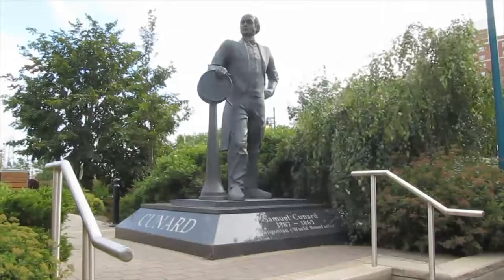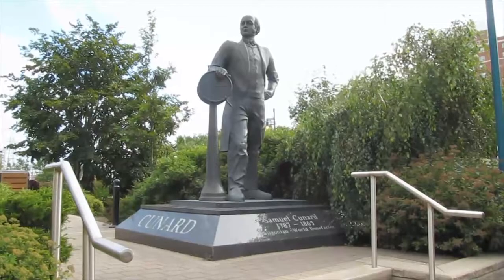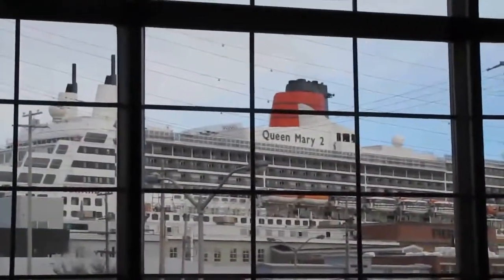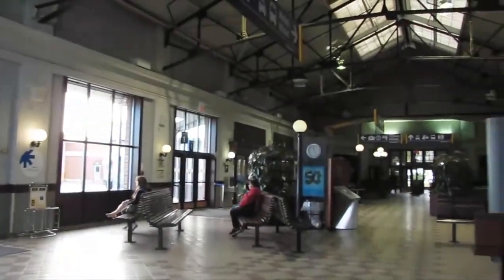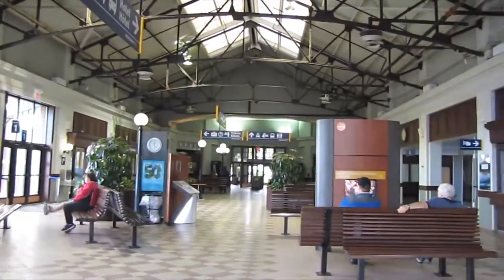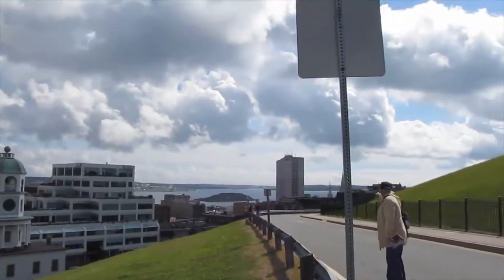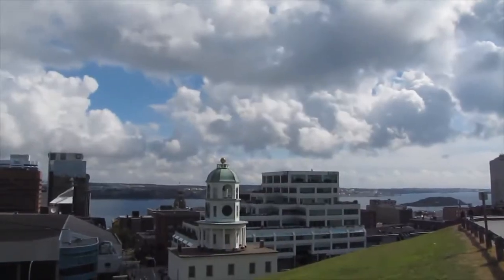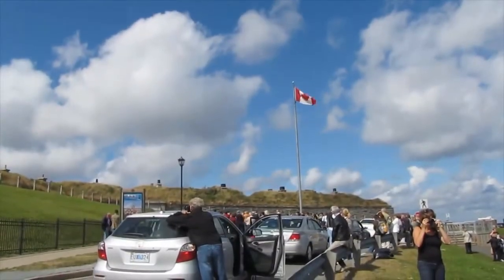Halifax, Nova Scotia A Port To Sea ~ Trailer ~ TTM Productions